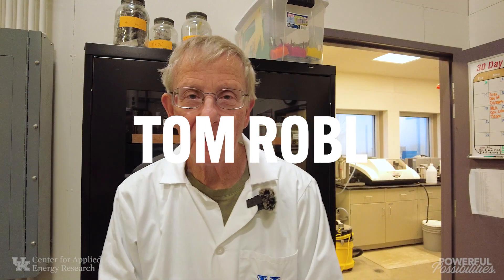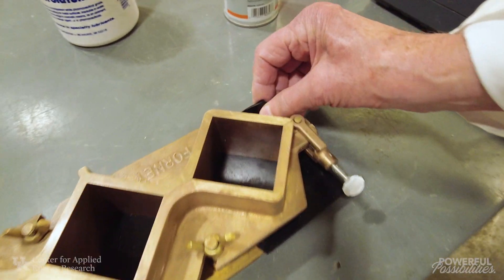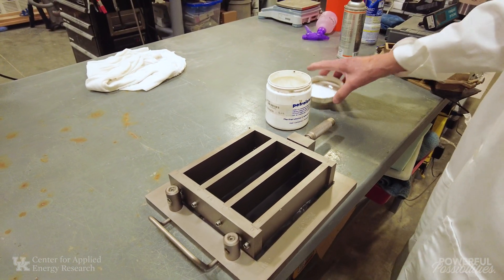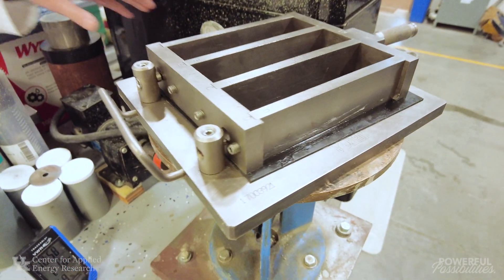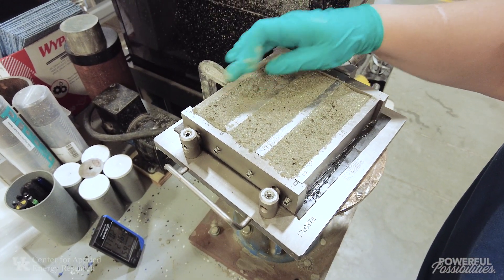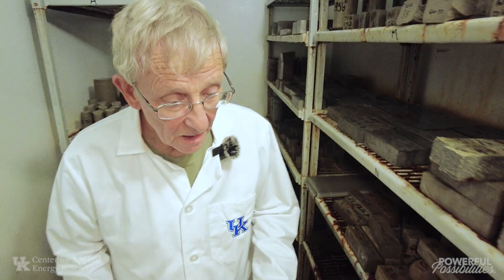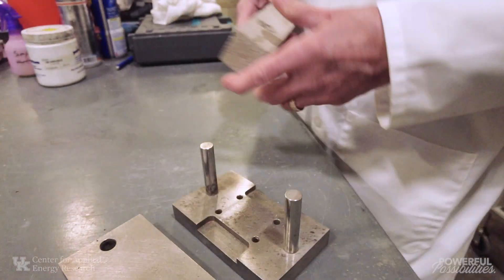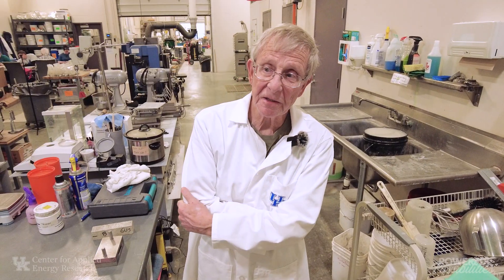Social Media Pozzolanic Activity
Dr. Tom Robl walks through the process of measuring pozzolonic activity in fly ash infused cement. Pozzolanic activity is a measure for the degree of reaction over time or the reaction rate between a pozzolan and Ca2+ or calcium hydroxide (Ca(OH)2) in the presence of water.